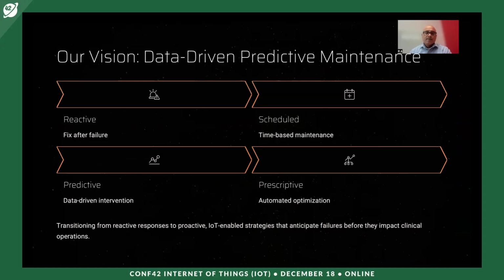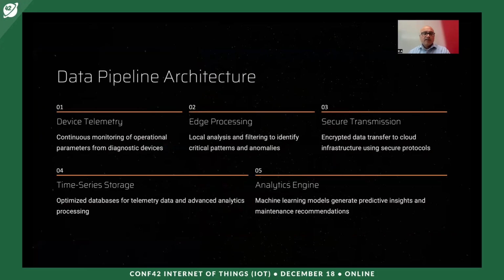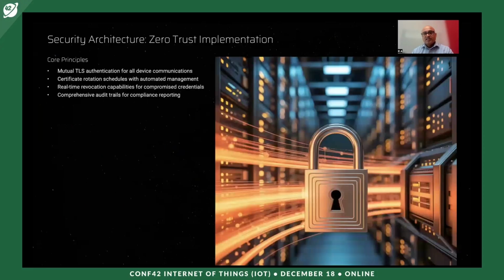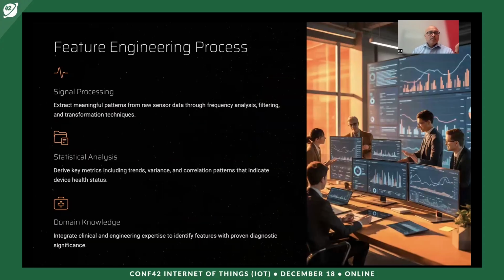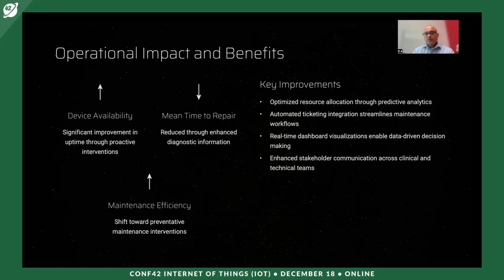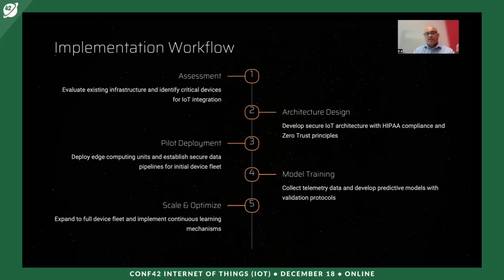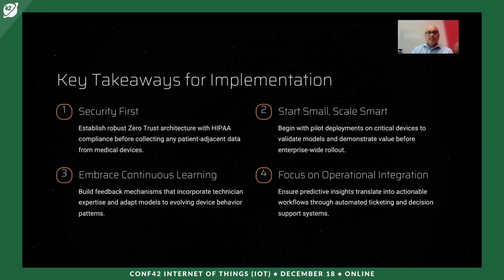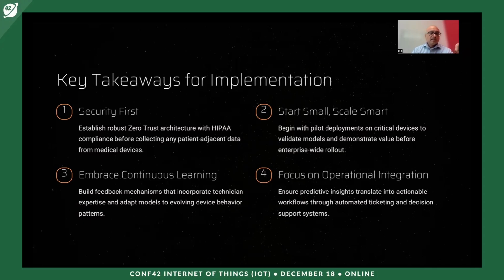Predictive Maintenance for Medical Diagnostic Systems | Ramakrishna Ambati | Conf42 IoT 2025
Chapters
00:00 Introduction and Speaker Background
00:17 Traditional vs Predictive Maintenance in Healthcare
01:19 Secure IoT Architecture for Medical Devices
02:06 Data Processing and Analytics Pipeline
03:37 Machine Learning and Predictive Insights
05:49 Regulatory Compliance and Quality Management
06:20 Implementation Workflow
07:17 Future Innovations and Success Factors
08:42 Key Takeaways and Conclusion